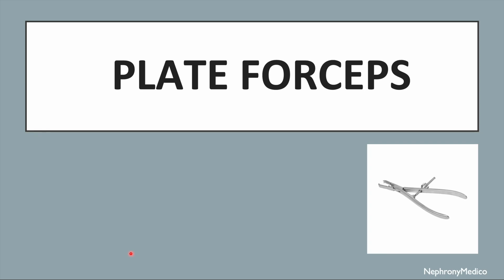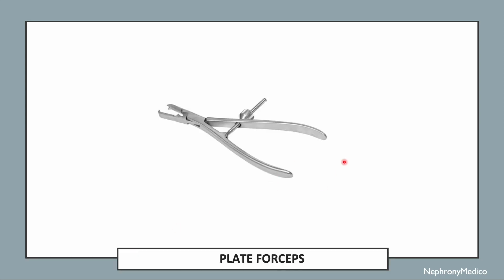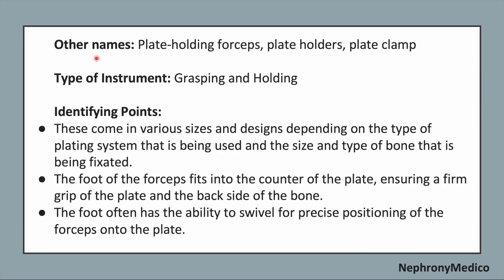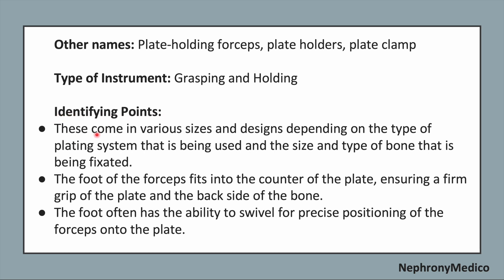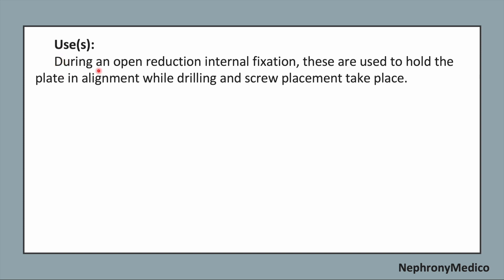Plate Forceps | Orthopaedic Instruments | OSPE | Rapid Revision | MBBS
This a Short video on Plate Forceps, Orthopaedic Instrument for rapid revision before your exams.

From Below here are the tags (ignore them):
Orthopaedic Instruments
Orthopaedic  Instrument

Gigli Saw
Littler Scissors
Utility Scissors
Bone File
Miller Rasp
Putti Bone Rasp
Key Elevator
Crego elevator
Freer Elevator
Lambotte Osteotome
Cannulated Pin cutter
Bone Hook
Chandker retractor

Cushing Rongeur
Shaver
martin Cartilage Clamp
Plate Forceps
Needlenose Pliers
Pliers
Arthroscopy Probe
Bennett Retractor
Hibbs Retractor
Beckman Retractor
Murphy Lane Bone Skid
Pulsavac
Arthroscope
Endoscopic Camera

Depth Gauge
Ruler
Mallet
Townley Caliper
Drill Guide
Pump Tubing
4 mm Sheath with Blunt Obturator
4 mm Sheath and Sharp Obturator
Ablation Wand
Kirschner Wires
Lead Hand
Blunt Hohmann retractor
Charnley Retractor
Ragnell Retractor
Israel Rake Retractor
Cobra Retractor

Cord Clamps
Hysteroscope Scissors
Hysteroscope Biopsy Scissors
Jacobs Vulsellum
Schroeder Tenaculum
Schroeder Vulsellum
Hulka Tenaculum
Hank dilators
Hegar Dilators
Heaney retractor
Eastman Retractor
Baby Deaver Retractor
Bulb Syringe
Delee Suction
Heaney Needle Holder
Hysteroscope

USMLE
PLAB
NMCLE
FCPS
NEET PG
Marrow
Dr Najeeb
Surgery
ulcer
short course
rapid revision
simple video
easy to understand
clear audio
SRB Book
Easy Medical
Easy Medico
Medico